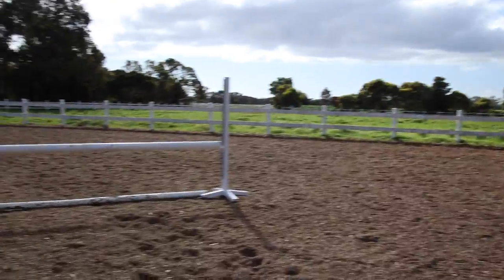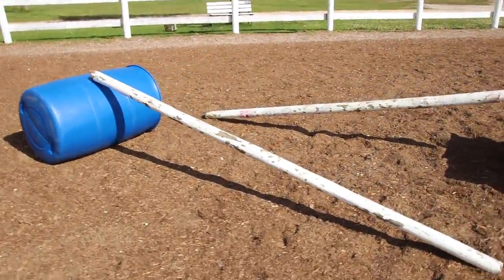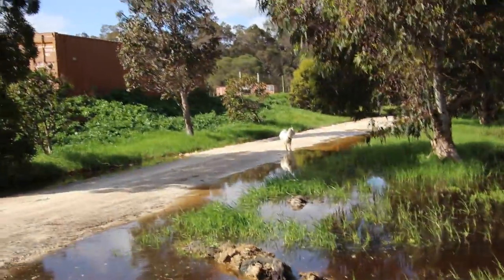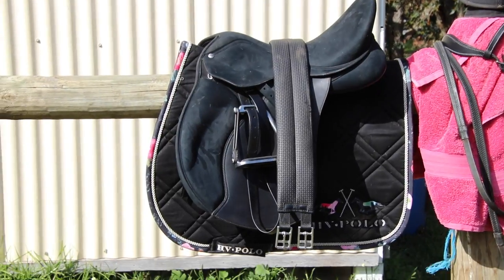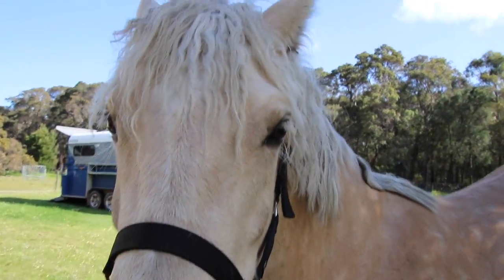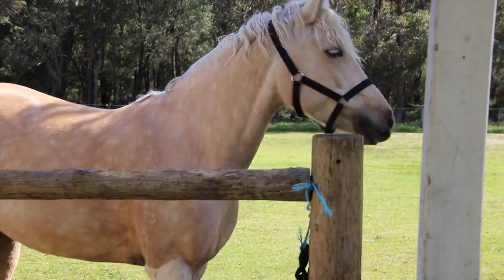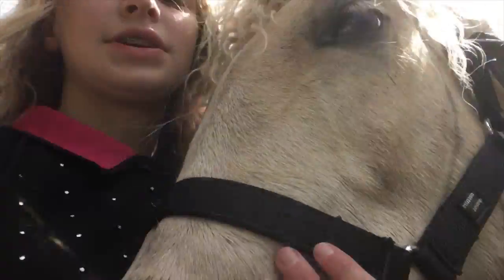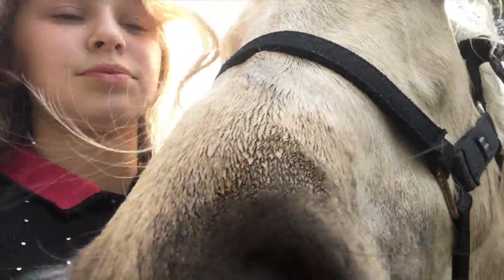Polework With Lisha | VLOG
Lisha was a very good girl! Next week holidays start so I'm very excited for that, as I get to bring Pi back into work (he's on spell).